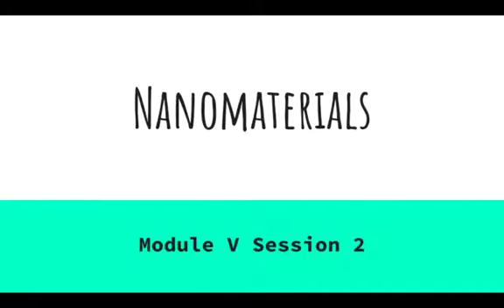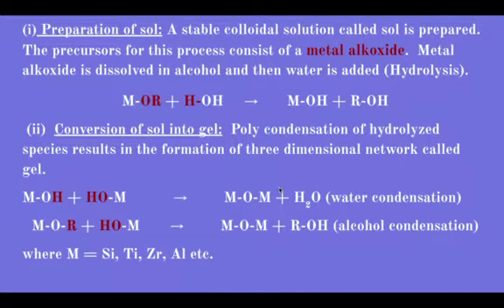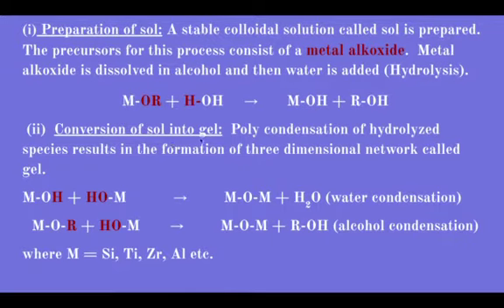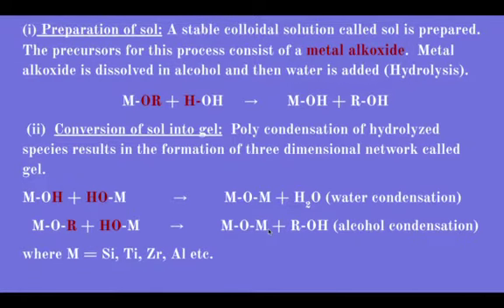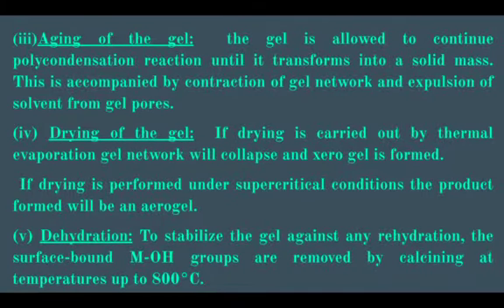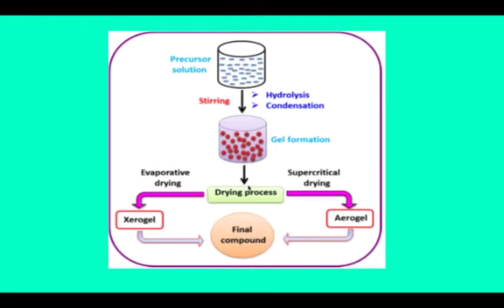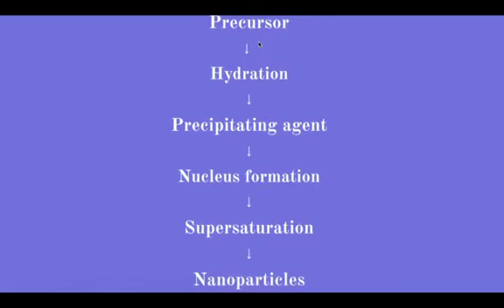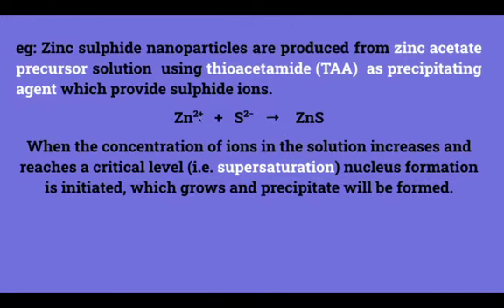Module V Session 2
Sol-Gel process and Precipitation method